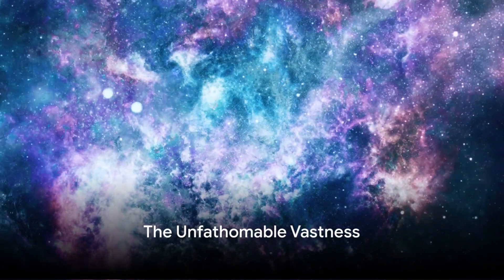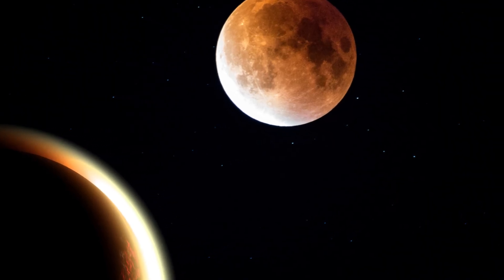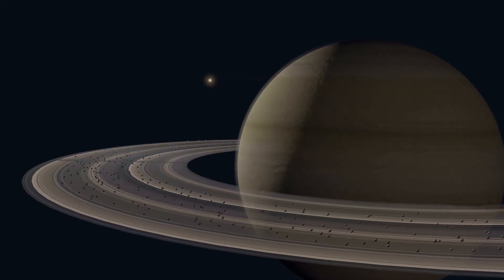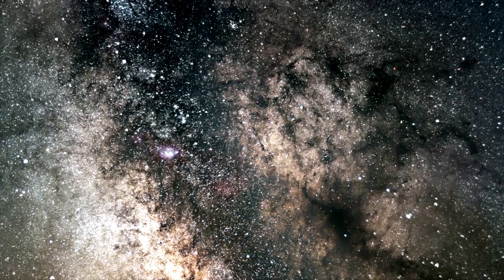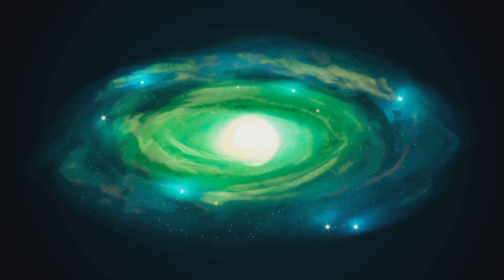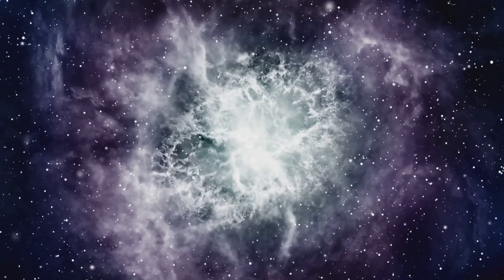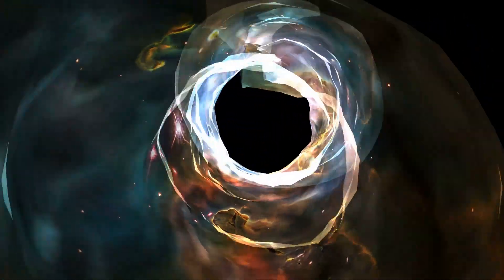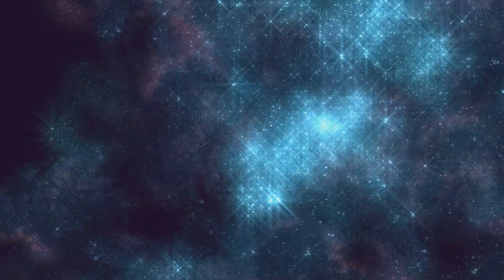The Vast Void Unraveling The Size of Space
Welcome To Brain Booster